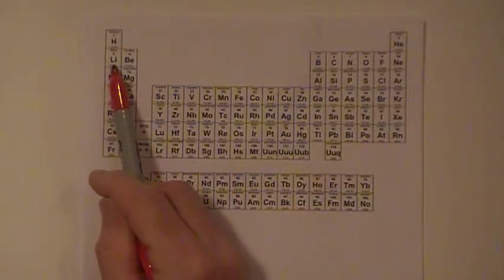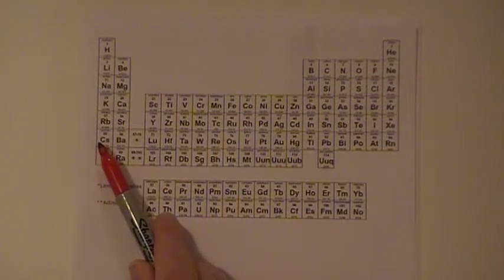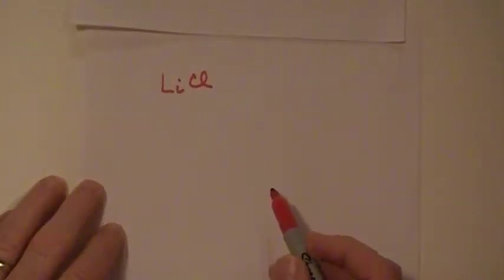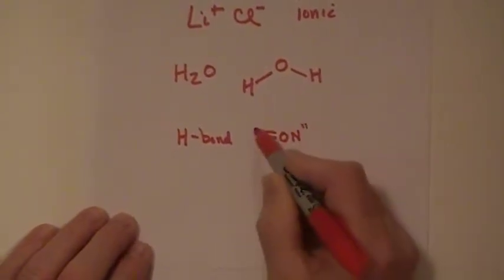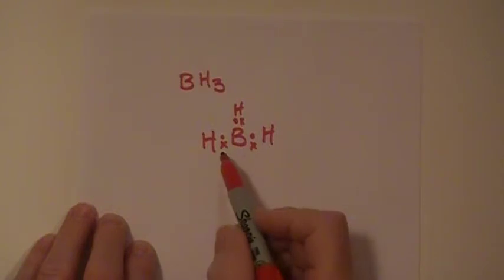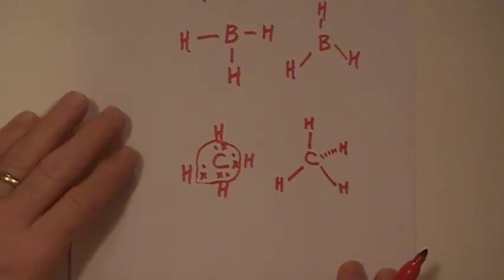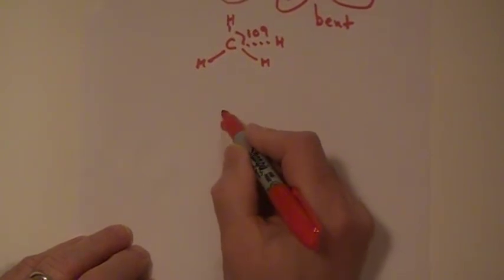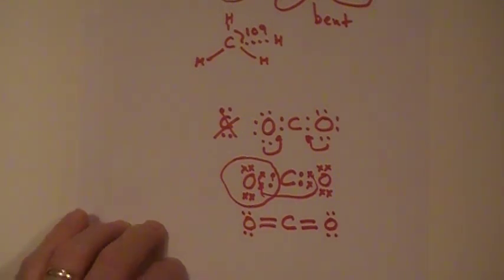Chemistry in a nutshell 2